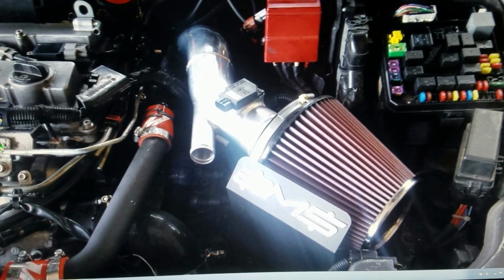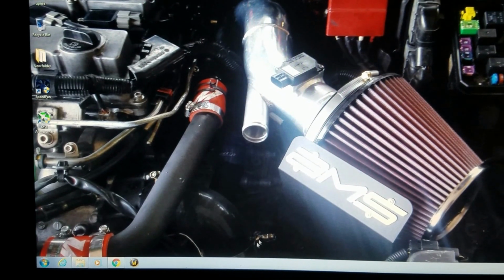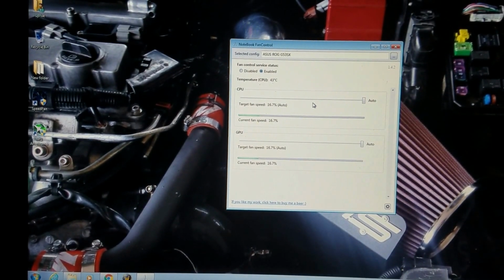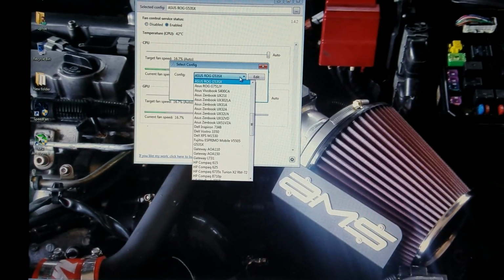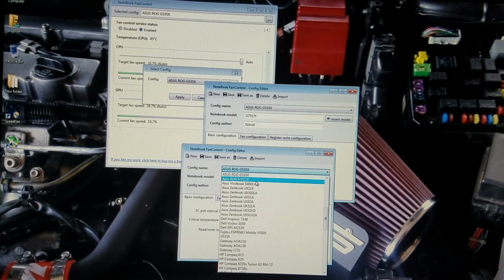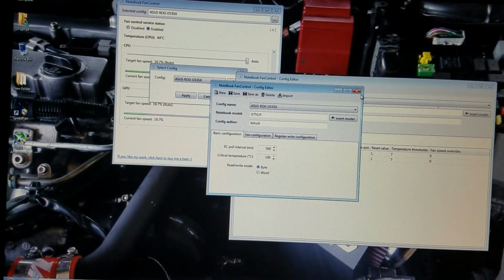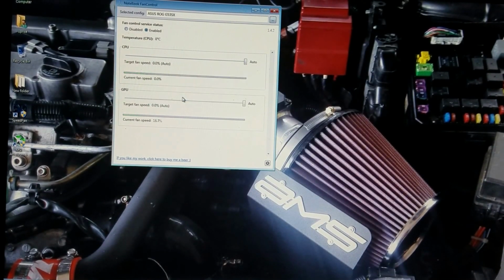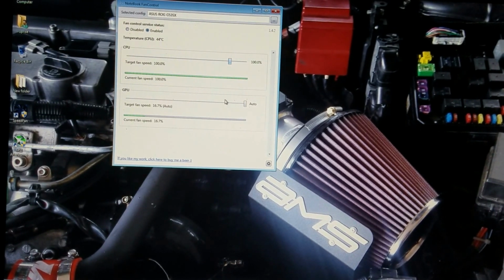ASUS ROG G53SX fan control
with the use of  Notebook Fan Control  you will be able to set your fan speeds on your Rog system with ease. Must have for people who over clock there laptops.